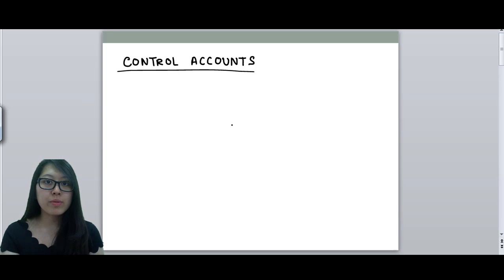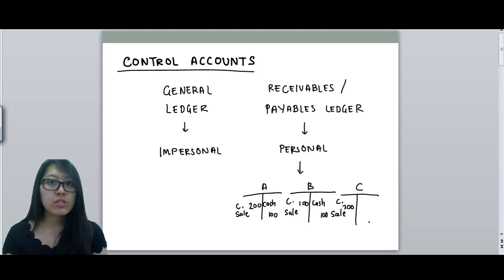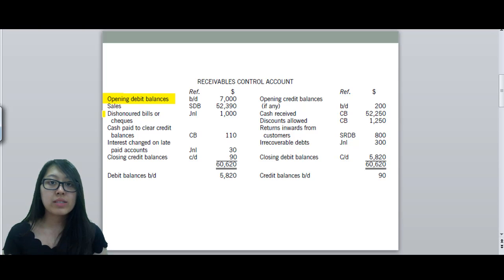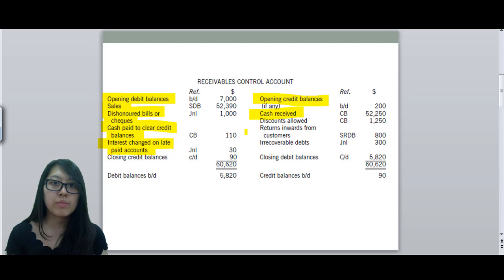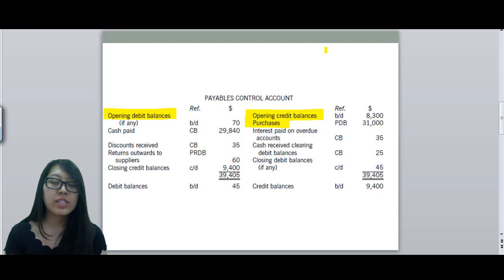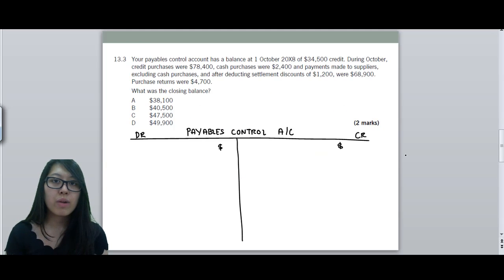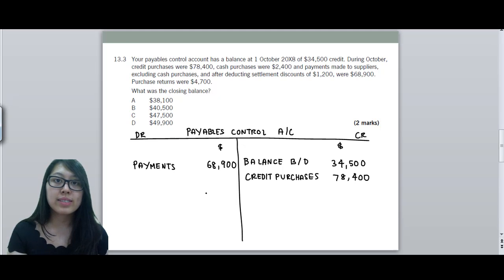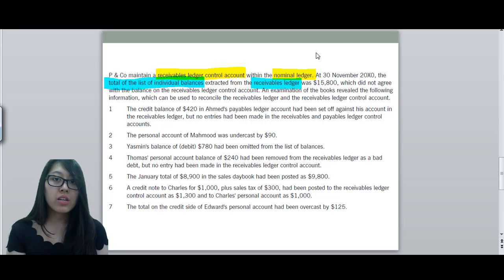LSAF - F3 Control Accounts